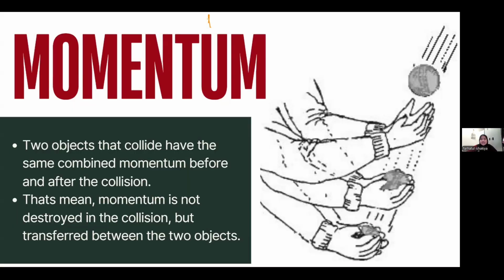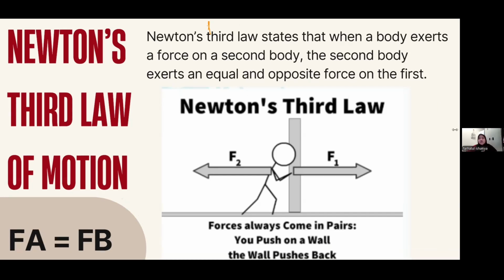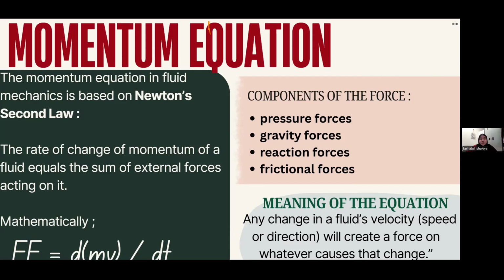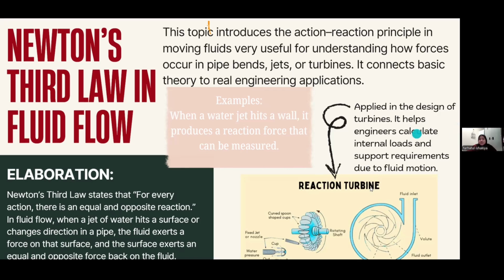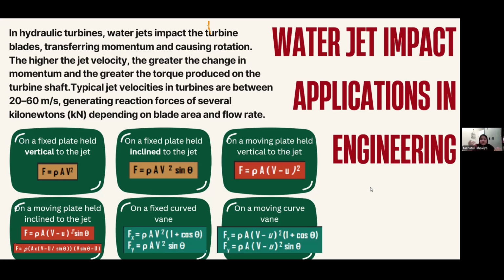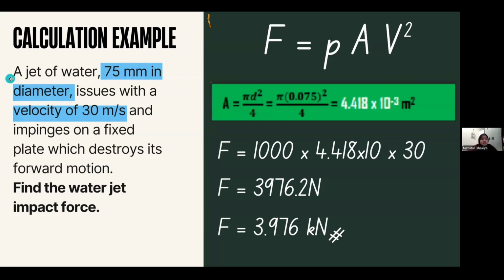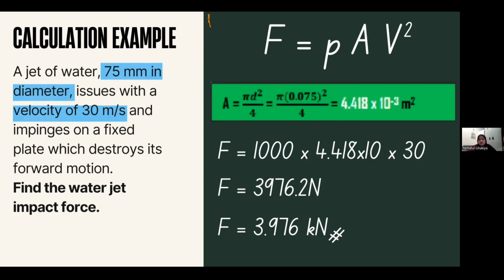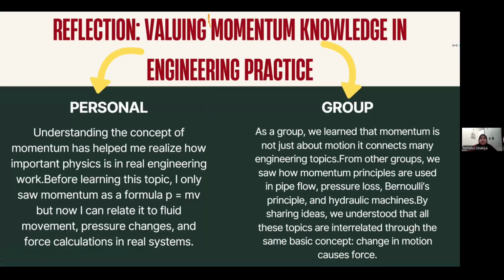DCC30352 FLUID MECHANIC ~ MOMENTUM